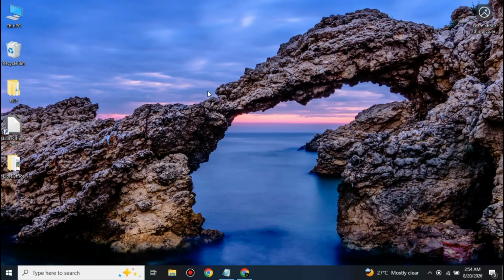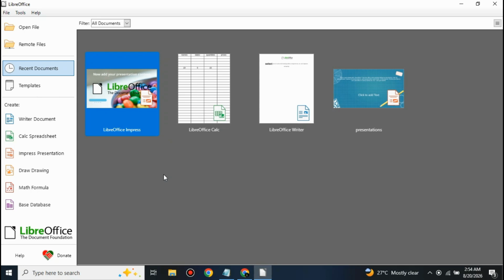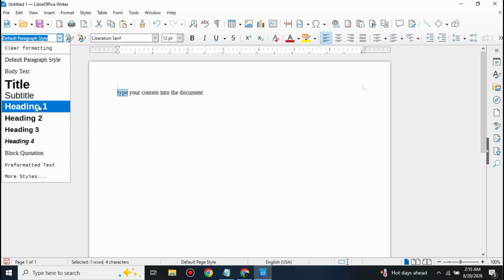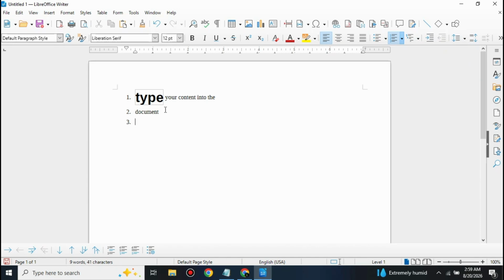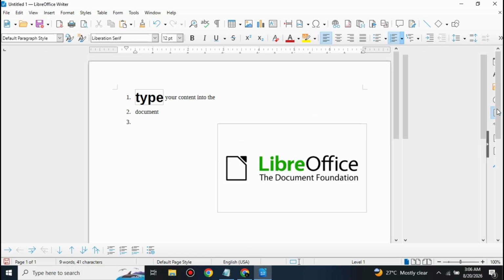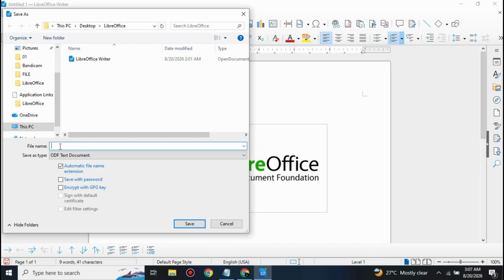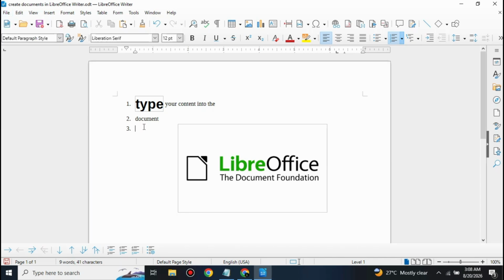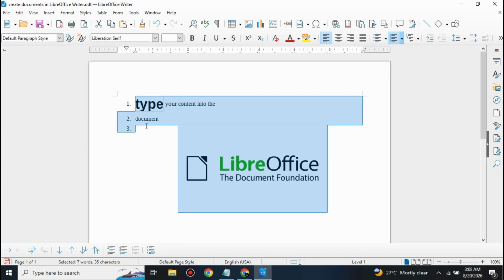How to Create Documents in LibreOffice Writer Full Guide 2026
Create documents in LibreOffice Writer with this complete two thousand twenty-six guide. In this step-by-step tutorial, you'll learn how to start a new document, enter and format text, organize your content, save your work, and prepare a professional-looking document.

We'll cover how to open LibreOffice Writer, create a blank document, type and edit text, and use the basic formatting tools. You'll learn how to change fonts, font sizes, text alignment, spacing, and styles to make your document easier to read.

We'll also show you how to add headings, paragraphs, bullet points, numbered lists, and page breaks. These tools are useful for creating letters, reports, school assignments, resumes, notes, and other everyday documents.

Next, we'll cover how to insert images, tables, and other useful elements into your document. You'll also learn how to adjust margins, change page orientation, and use the sidebar and formatting options to organize your layout.

We'll show you how to save your document in LibreOffice's native format and export it as a PDF when you need a file that's easy to share or print. You'll also learn how to save your work regularly to avoid losing important changes.

Finally, we'll cover common beginner issues, such as accidentally changing formatting, unwanted page breaks, inconsistent text styles, or saving a document in the wrong format. You'll learn simple ways to correct these problems and keep your document organized.

By the end of this tutorial, you'll know how to create, format, save, and export documents in LibreOffice Writer. If you found this video helpful, don't forget to like, subscribe, and turn on notifications for more LibreOffice tutorials, office software guides, productivity tips, and technology content in two thousand twenty-six.